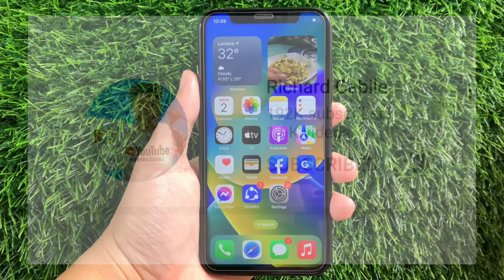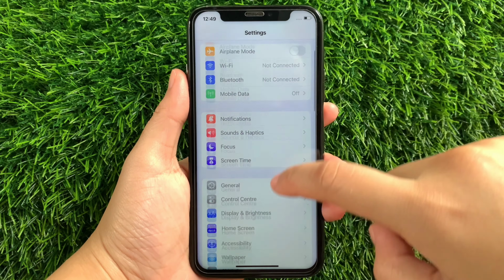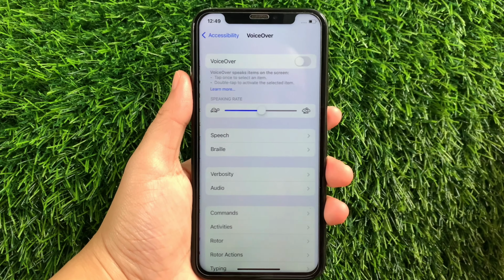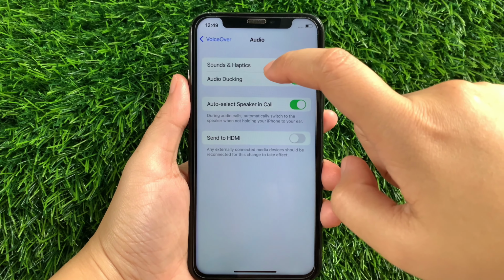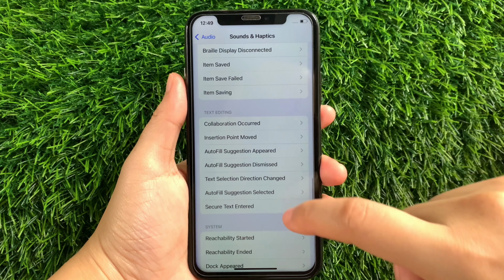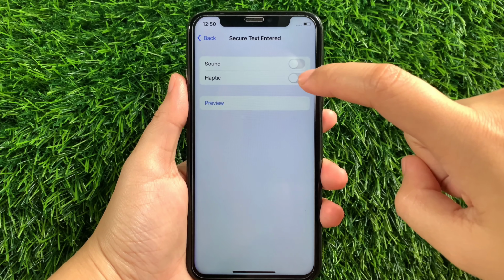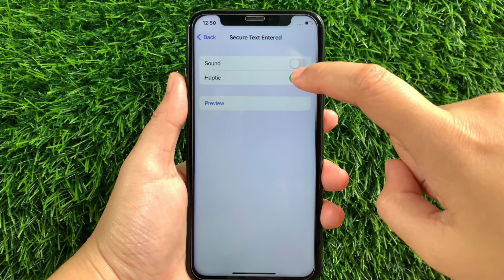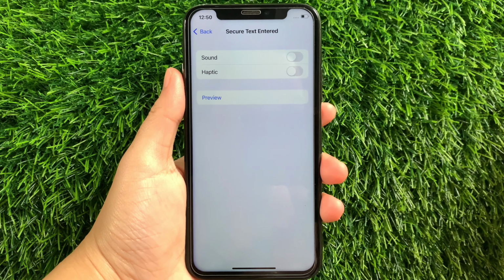How to turn on or off secure text entered haptic in voice over on iPhone X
Do you want to turn on or off secure text entered haptic in voice over on iPhone X mobile phone.

Thanks...